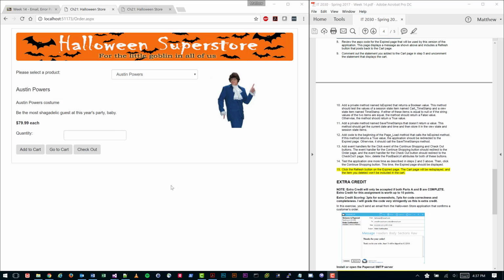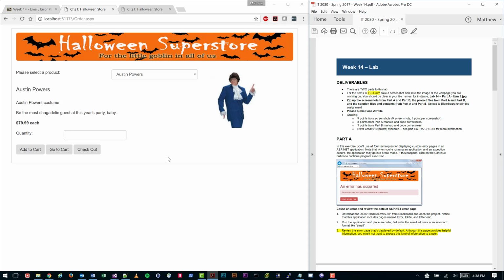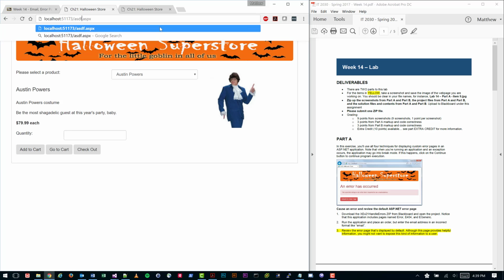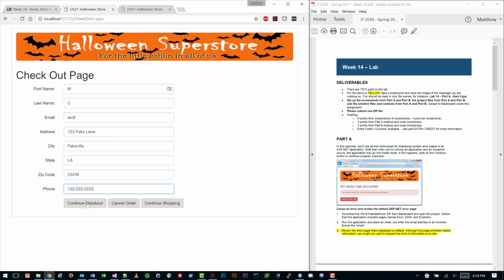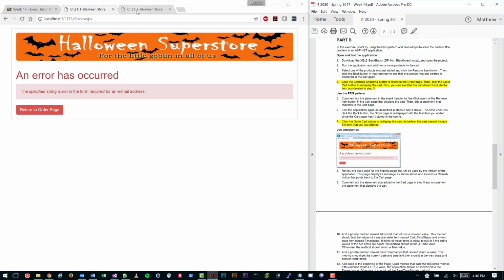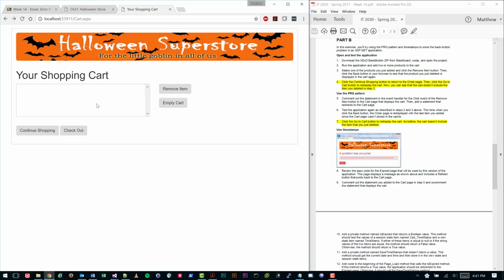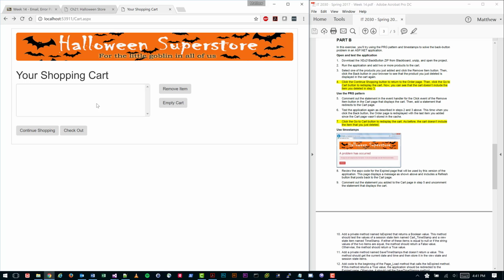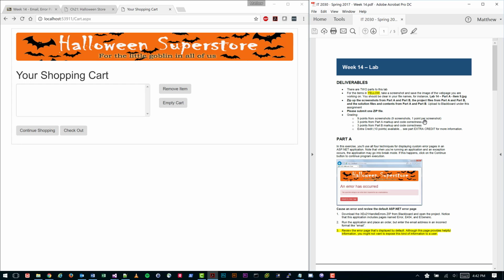IT 2030 - Spring 2017 - Week 14 - Lab - Solution Walkthrough